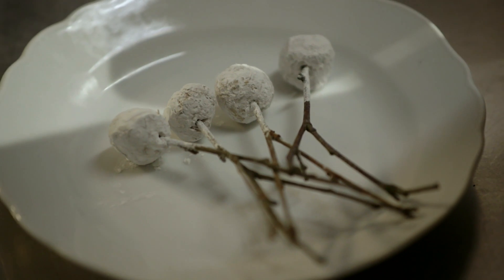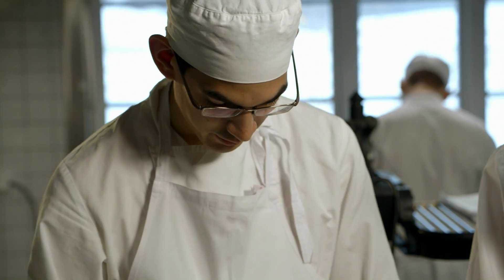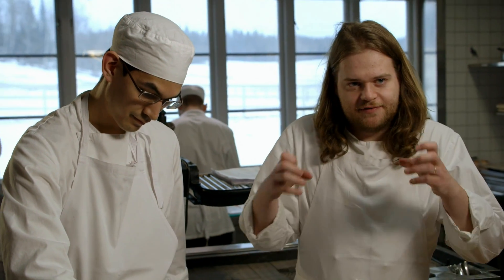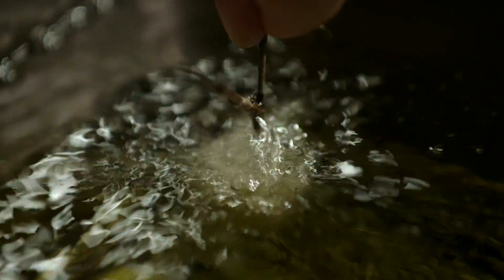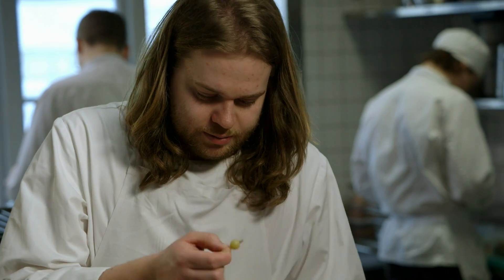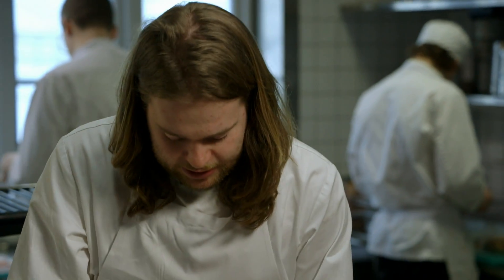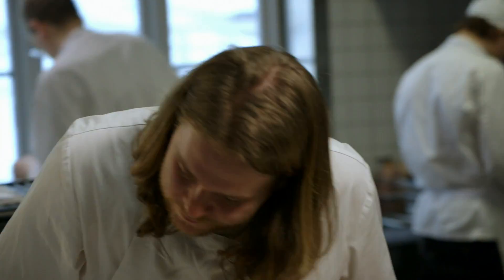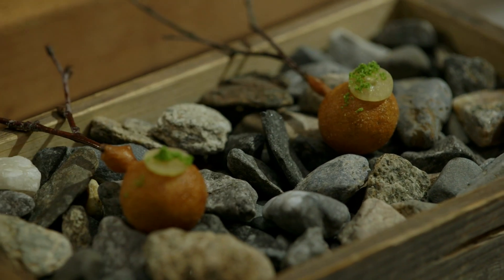Magnus Nilsson Makes Deep Fried Pig's Head With Pickled Gooseberry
PBS series The Mind of a Chef combines travel, cooking, history, science, and humor into an unforgettable journey. In season five, join executive producer and narrator Anthony Bourdain as he takes viewers inside the mind of chef Ludo Lefebvre, airing on select PBS stations, and subsequently premiering in nearly every PBS market this fall (check local listings below).